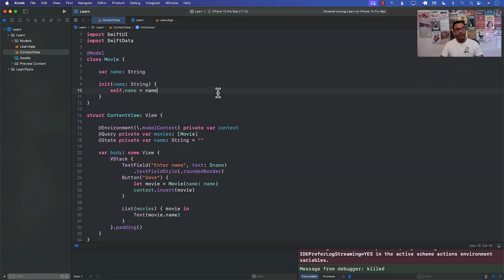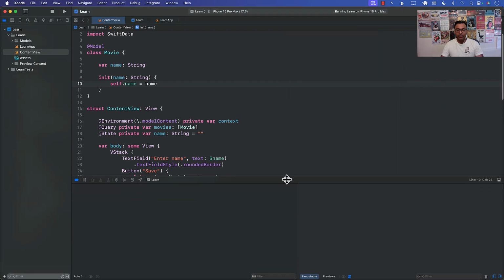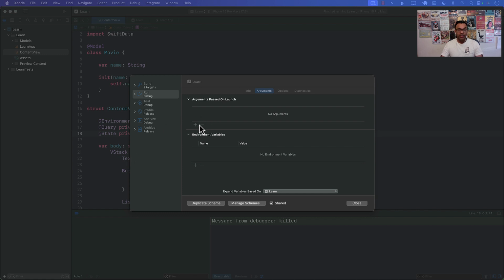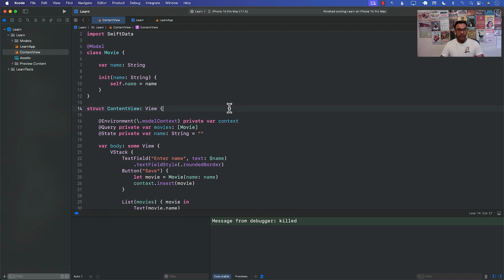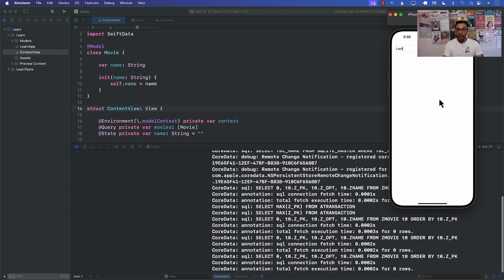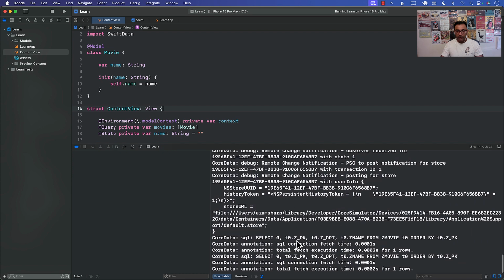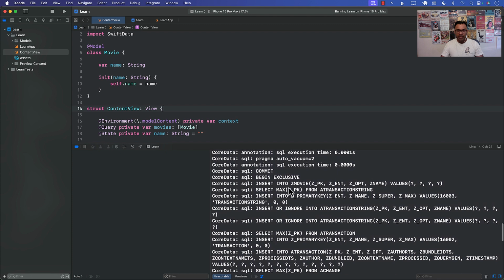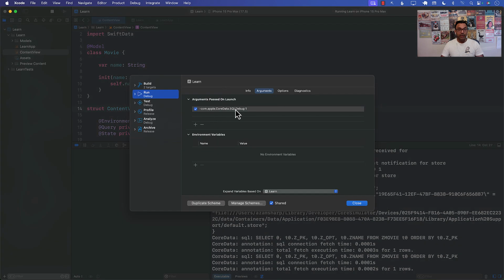Debugging SwiftData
In this video, Mohammad Azam will demonstrate how to debug SwiftData applications by enabling SQLDebug flags. This will allow you to see what SQL commands are executed behind the scenes when you are using SwiftData framework in SwiftUI.

-com.apple.CoreData.SQLDebug 1